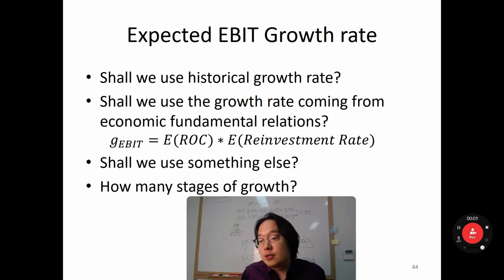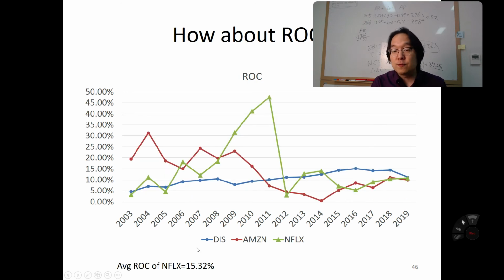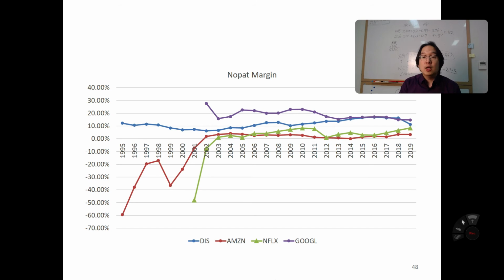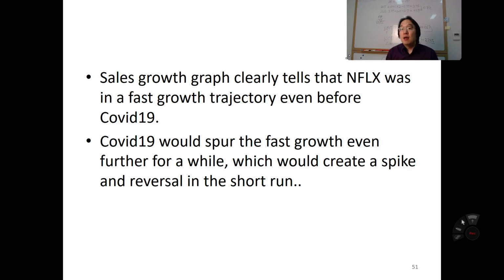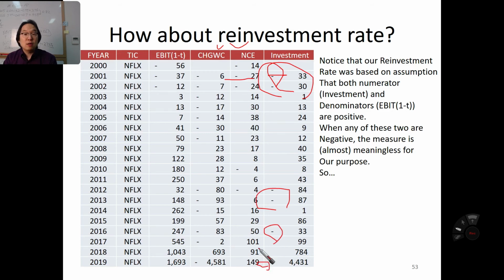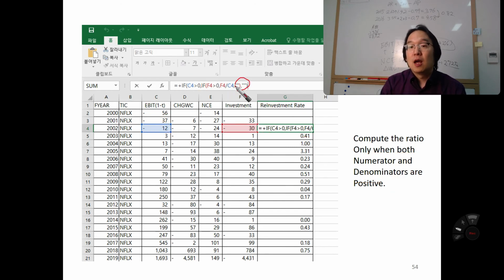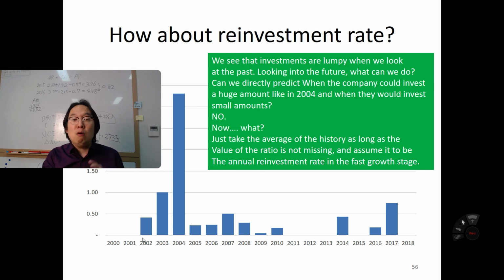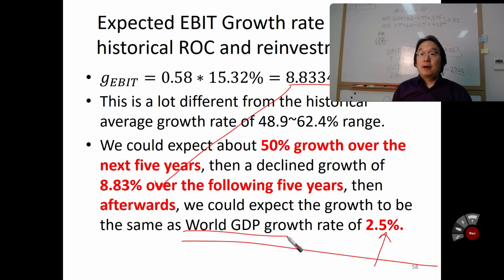Intermed Corp Fin Lecture 11 FCFF [8/9]